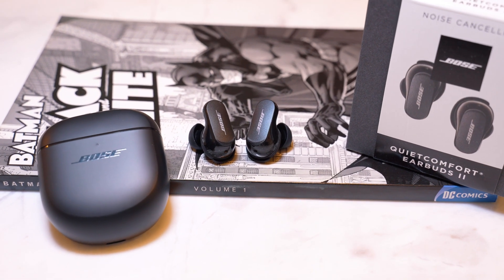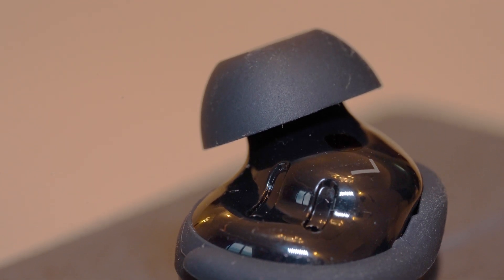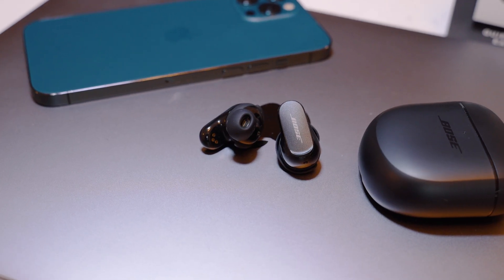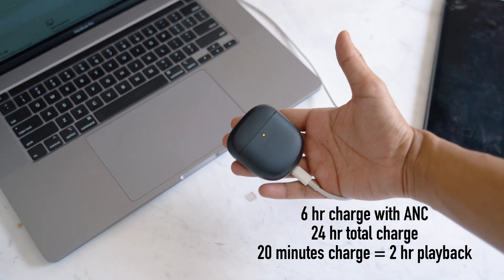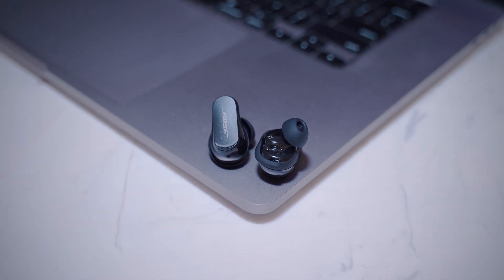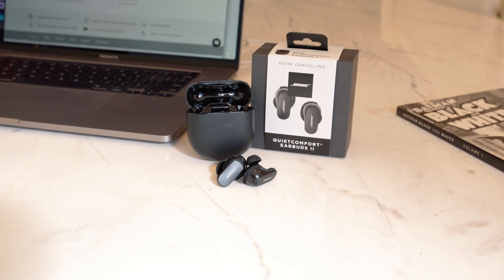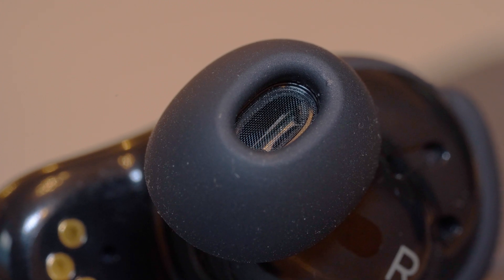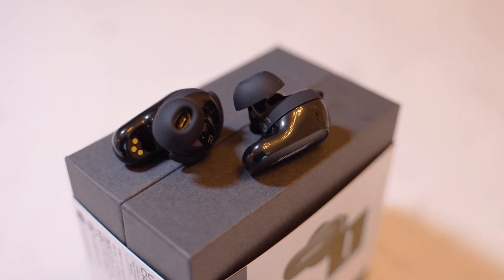New Standard of Noise Cancelling | BOSE QuietComfort II Earbuds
00:00 Intro & Design
02:00 Tech Specs
03:04 Controls
03:38 Noise Cancellation
05:13 Sound Quality
06:31 Mic Test
07:08 Conclusion